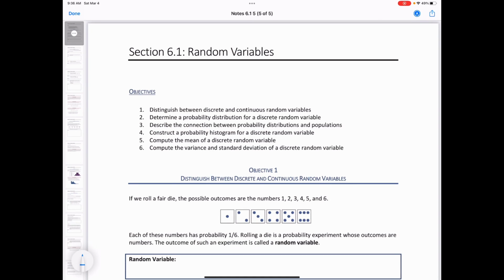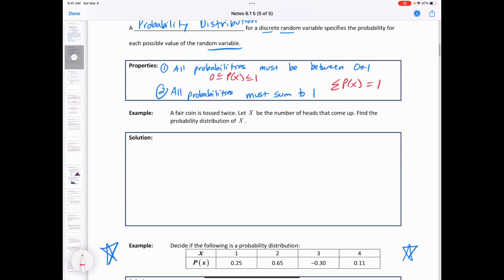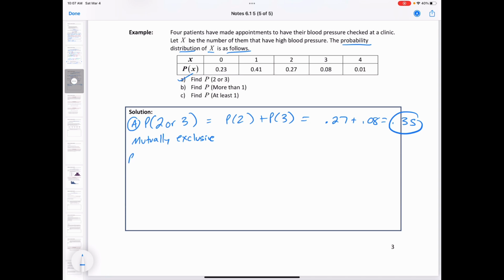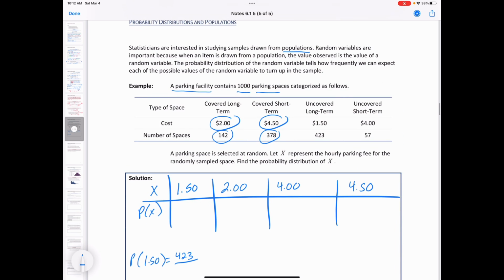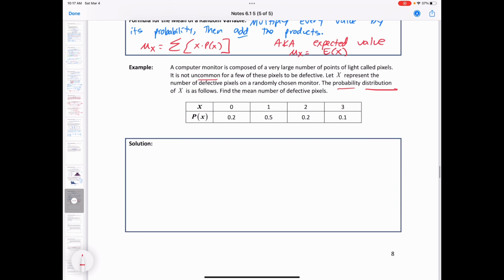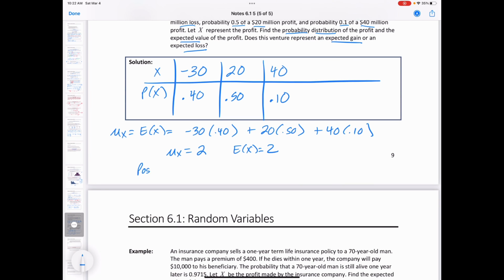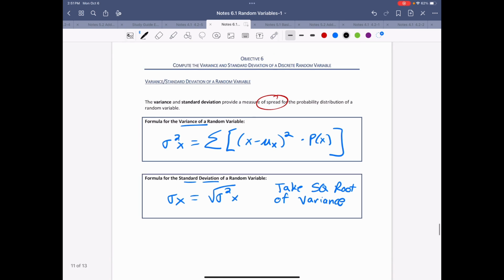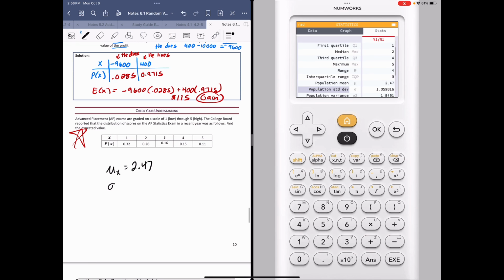Notes 6.1 Random Variables